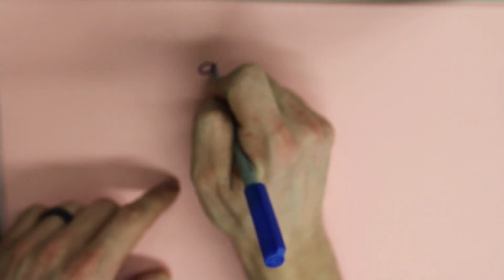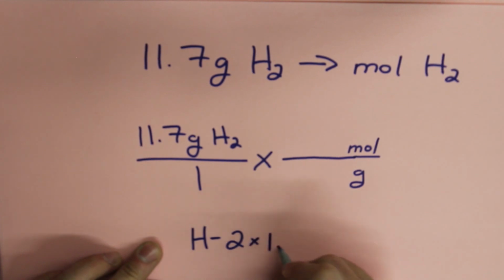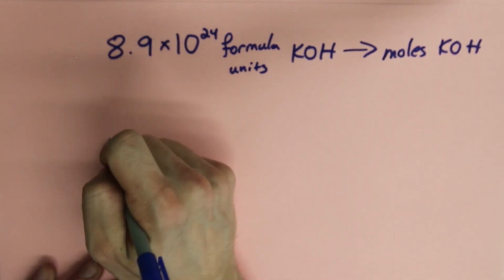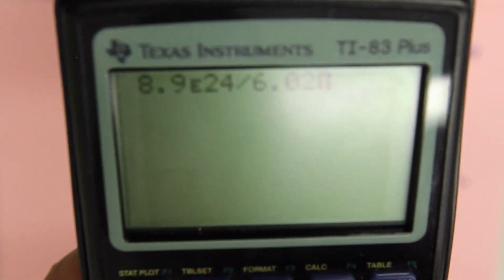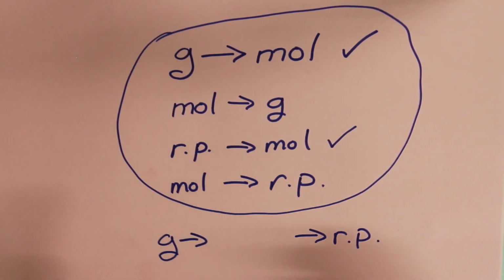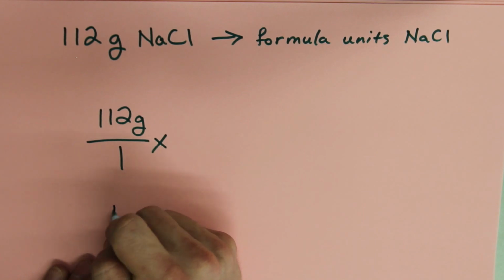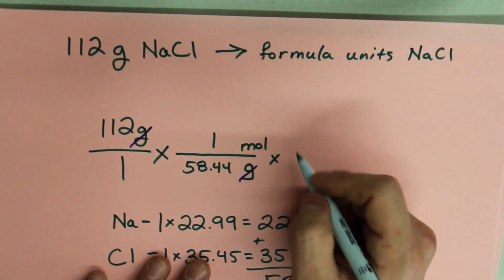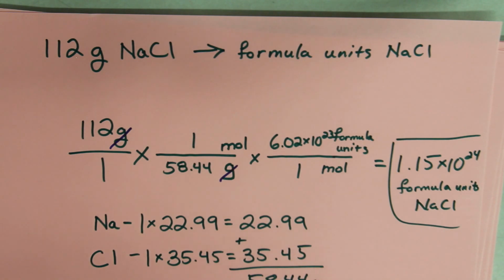10 2 Remediation